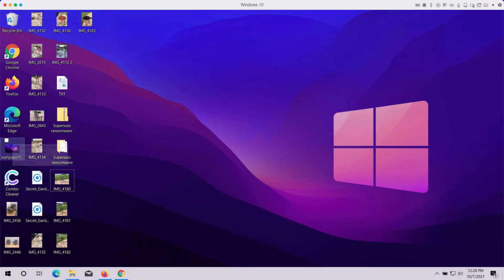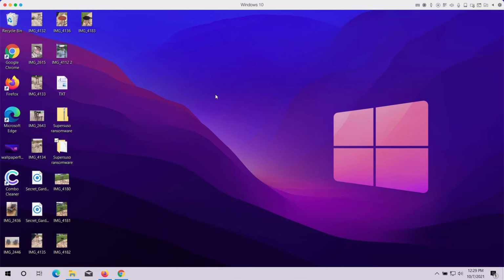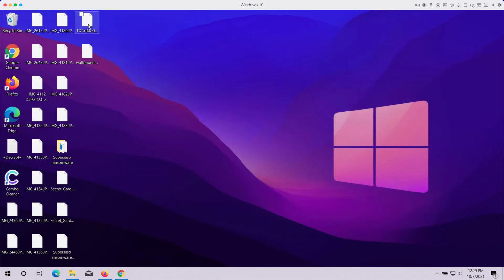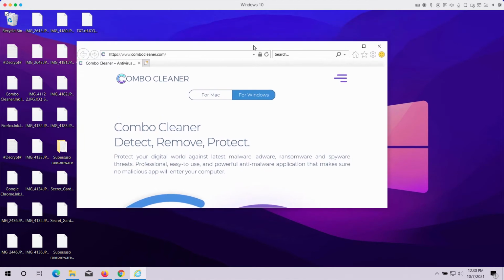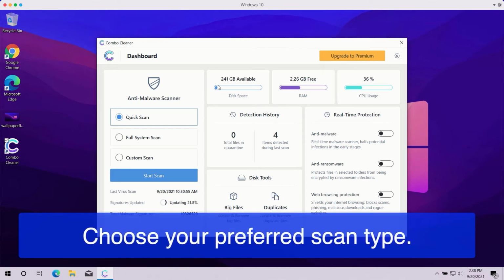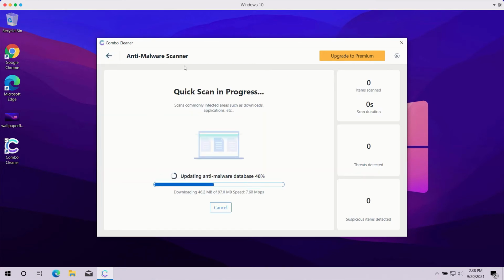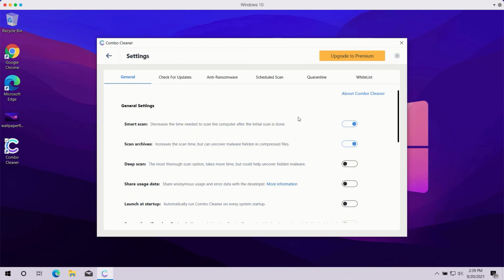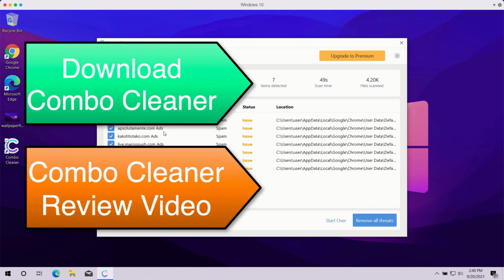Supersuso ransomware removal & decryption.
Supersuso is a new ransomware that encrypts your data and adds the .supersuso extension to the main one. Then, after it encrypts the files, the ransomware instructs victims to pay a special ransom for file decryption. However, there is no guarantee that the files will be restored even if the ransom is paid. We recommend you to remove this ransomware with Combo Cleaner Antivirus and get your data protected with its help in the future.